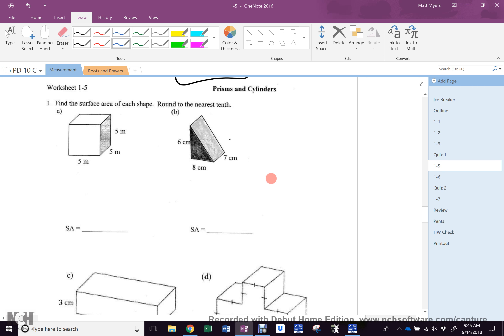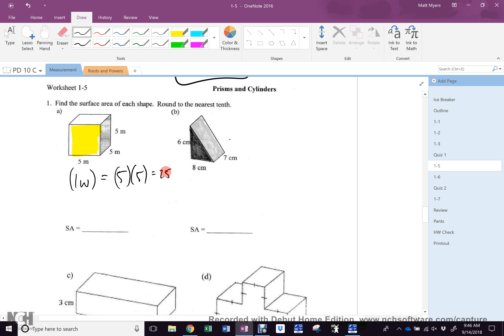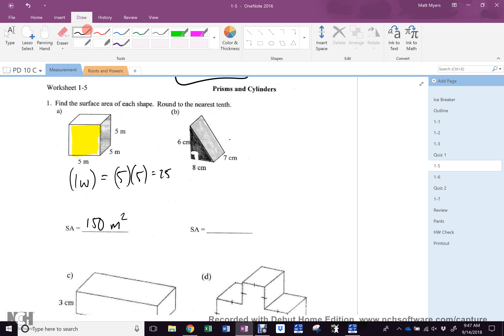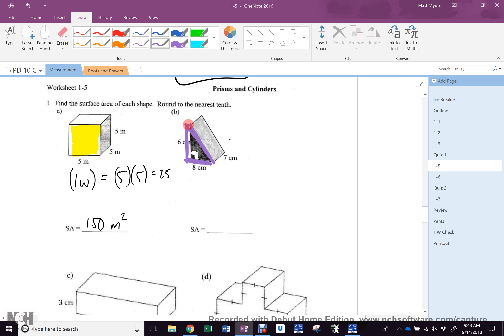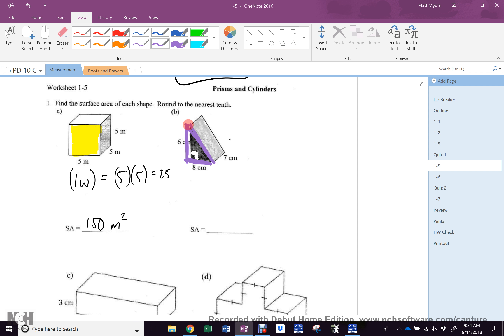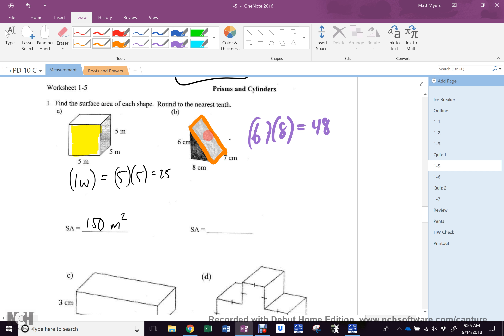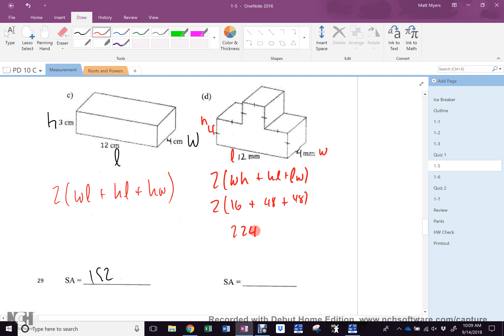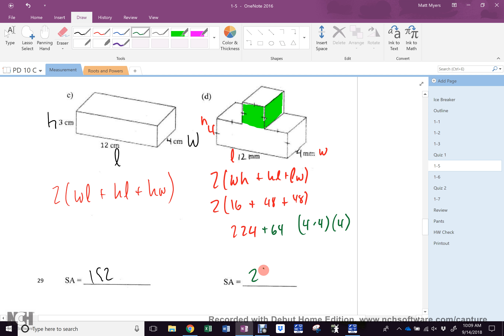Sept 14 Block C Surface Area Continued